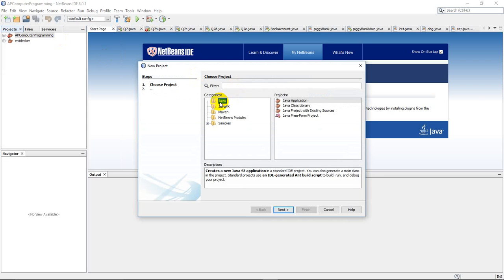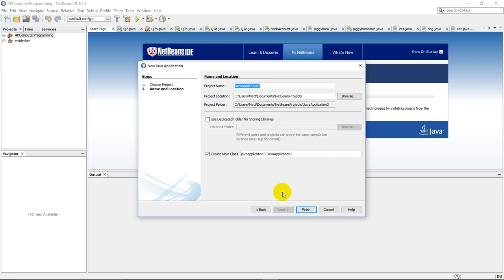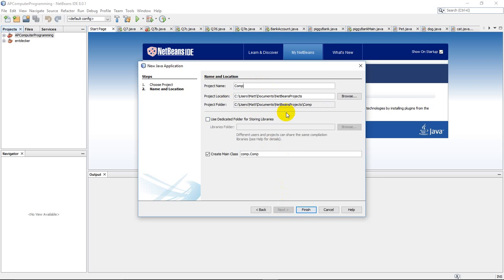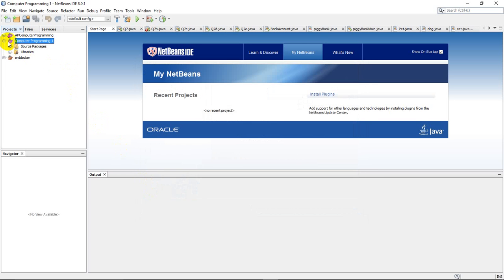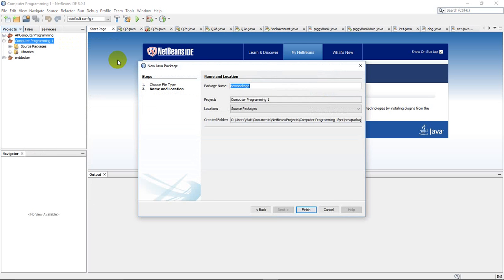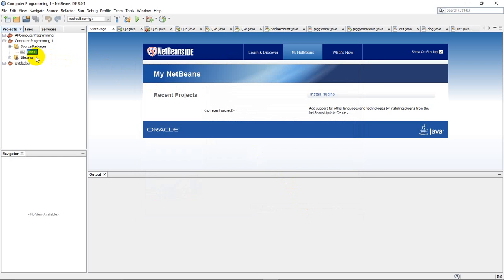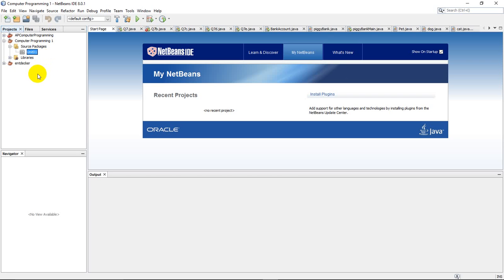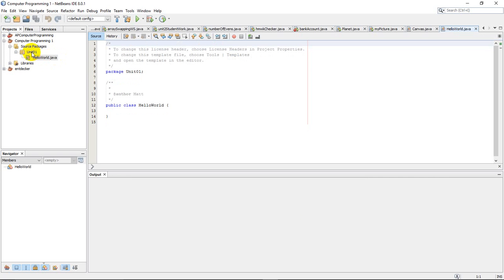Netbeans Setup - Project, Package, Class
A video to show how to organize your stuff in Netbeans and to explain what projects, packages, and classes are in JAVA.  For more help with JAVA programming please